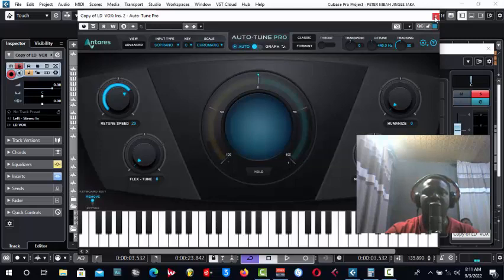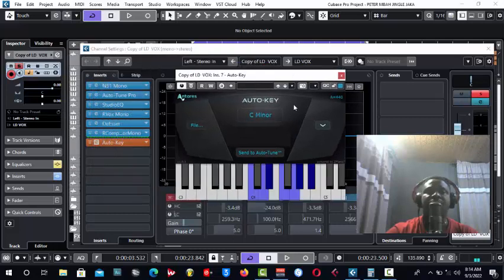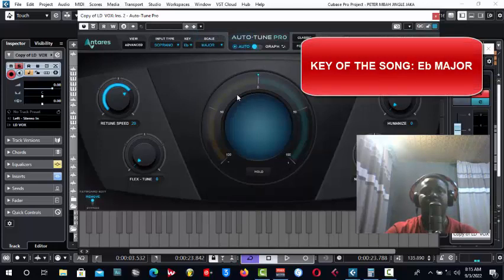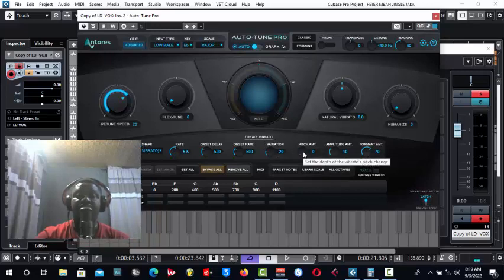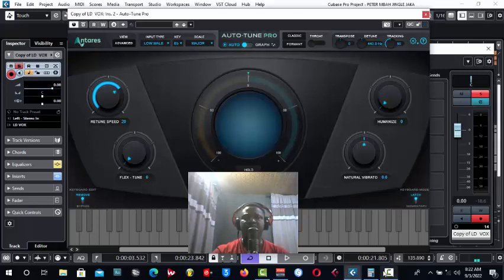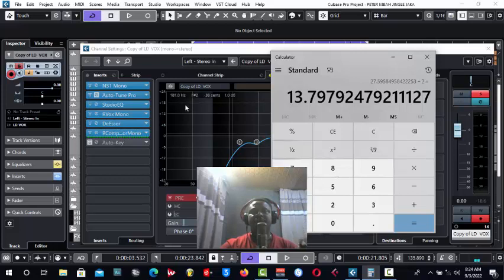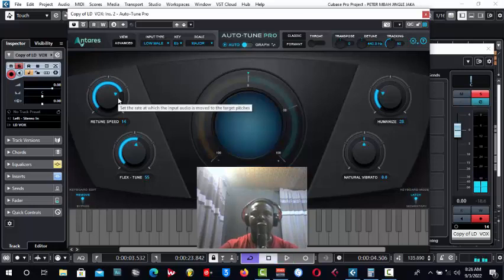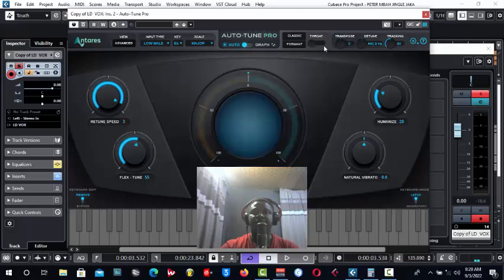Auto-Tune Pro Unleashed: Unlocking the Secrets and Calculations for Huge Vocal Transformations!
Does Cubase have autotune?
In Cubase, the auto-tune effect is easy to accomplish. Using either a plugin or VariAudio (Cubase Pro only), we can, with a bit of practice and know-how, achieve the famous 'auto-tune sound' so many artists are using.

Does autotune Pro come with autokey?
Auto-Tune Pro is the most advanced edition of Auto-Tune. It includes Auto Mode, for real-time correction and effects, Graph Mode, for detailed pitch and time editing, and the Auto-Key plug-in for automatic key and scale detection.

What is the best version of autotune?
Antares Autotune Pro
1. Antares Autotune Pro by Antares Audio Technologies. Considered by many to be the best autotune and pitch correction software, Antares has been at the top of the game for decades. Their software is used as the standard when it comes to the big leagues in many of the top recording studios worldwide.

Custom beats

Mixing vocals,auto tune pro,autotune